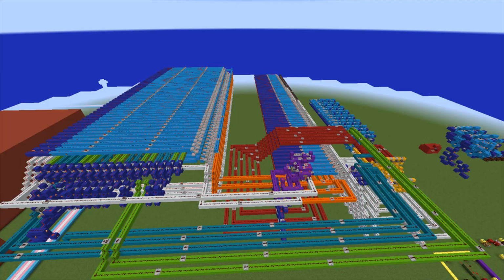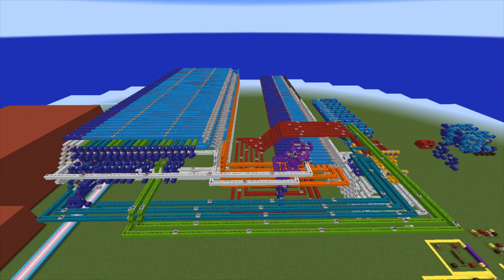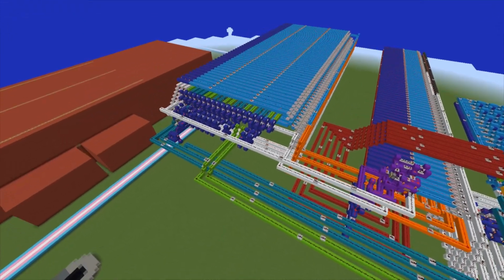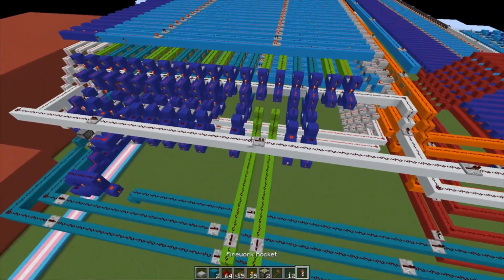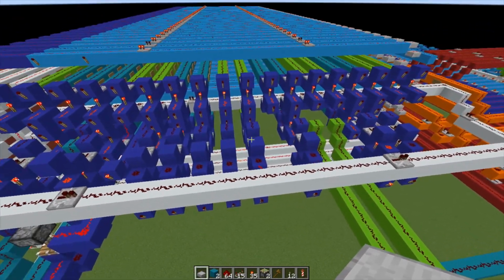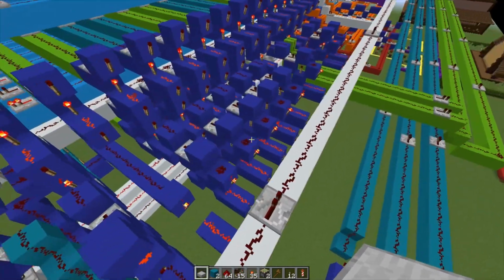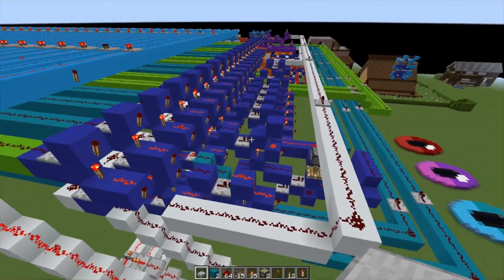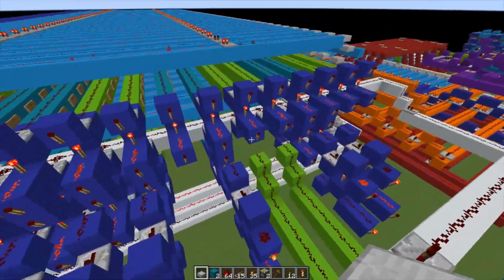Redstone Computer Update 2 - First 4 Instructions!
The second update to the redstone computer! I have 4 instructions working now!!!

goto [address] (1010)
jsr [address] (1101)
ret (1110)
halt (1111)

Things are coming along nicely.